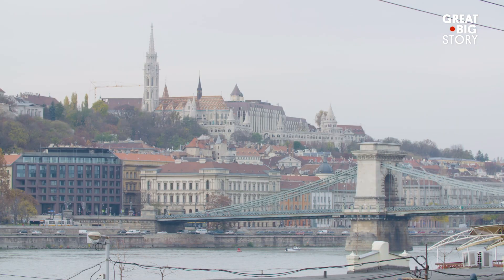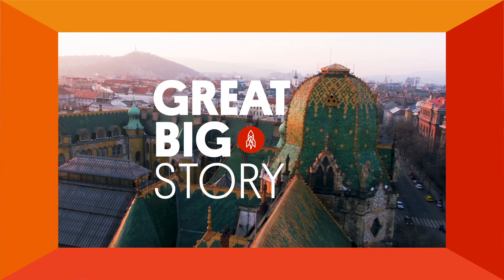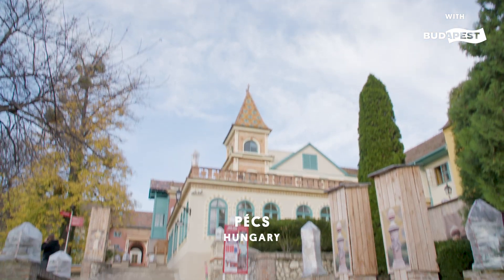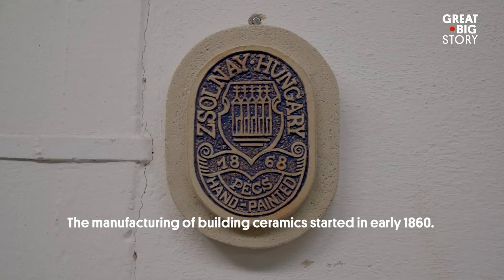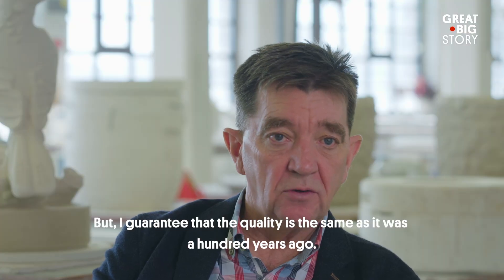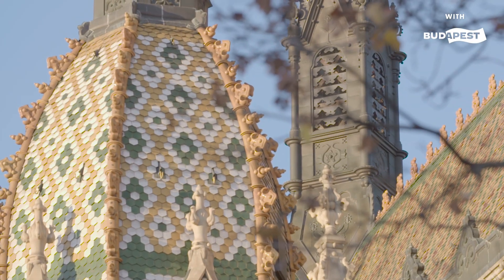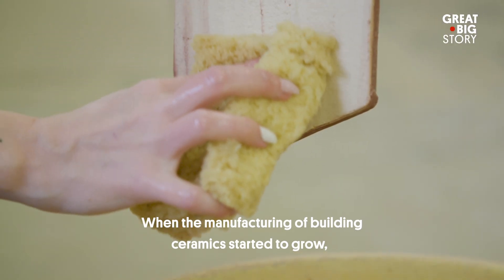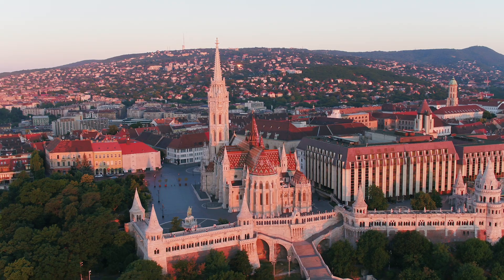Zsolnay Tile Brightens Budapest’s Skyline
Budapest’s skyline is full of buildings topped with colorful tile. It graces the roofs of iconic structures like Great Market Hall and Matthias Church, which required five railway wagons full of roof tiles delivered to the construction site. These tiles were all manufactured right in Hungary at the Zsolnay Porcelain Factory. The company, founded in 1853, started making the roof tile beloved by architects in the 1860s. István Komor, operating director of the Zsolnay Cultural Quarter, takes us on a tour of the factory, which produces the famous tile to this day.

This Great Big Story was made possible by Budapest, Spice of Europe